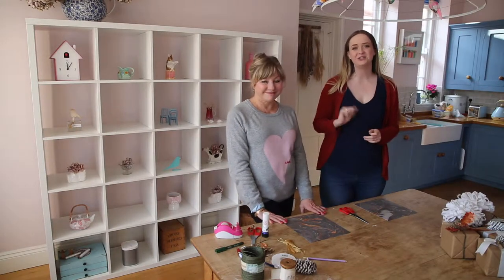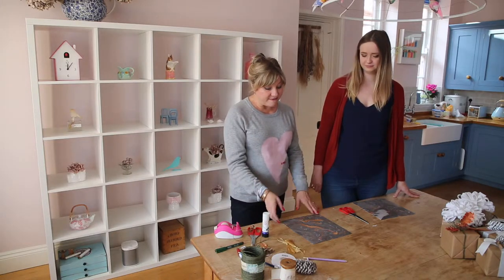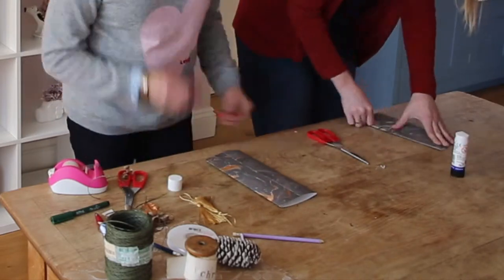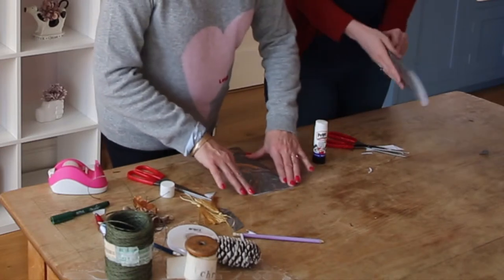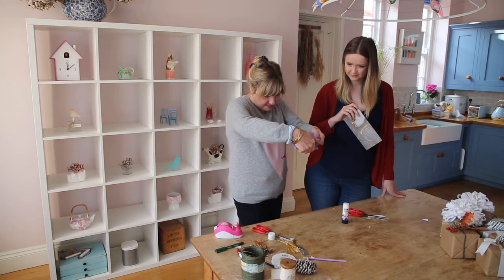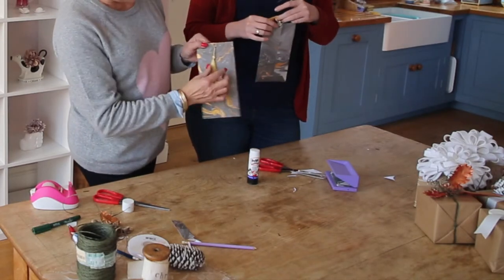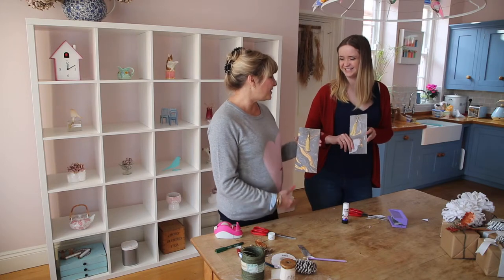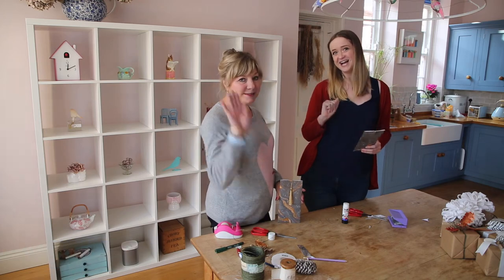How To Make the Perfect Envelope For Gifts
So, it's the day before Christmas and all through the land, last minute presents are being bought, so let us give you a hand!

If like me, you're prone to the occasional panic buy, this tutorial is for you. Super quick and possible to make with leftover wrapping paper and a tiny bit of ribbon - this is the PERFECT tutorial for those last minute shoppers out there.

We are joined by the fabulous Amanda from Gift Frippery, to aid us with our last minute purchases with this genius tutorial.

Amanda does workshops and courses, as well as accepting orders, so I highly recommend you visiting her website for more information!

This is the last tutorial in our Creative Christmas series. Have you enjoyed it? Share your thoughts